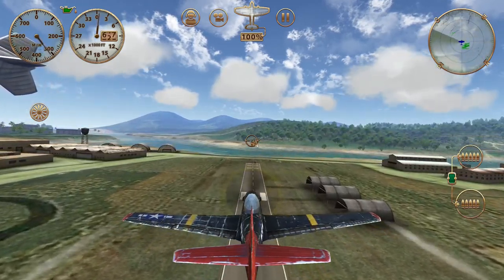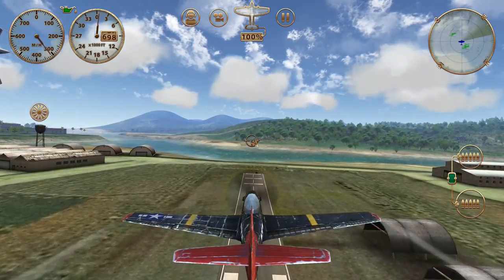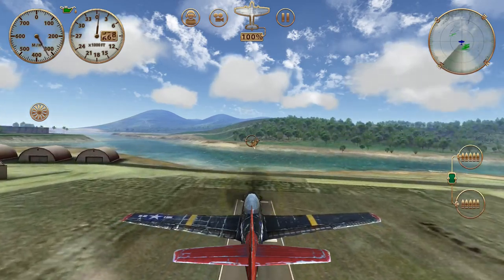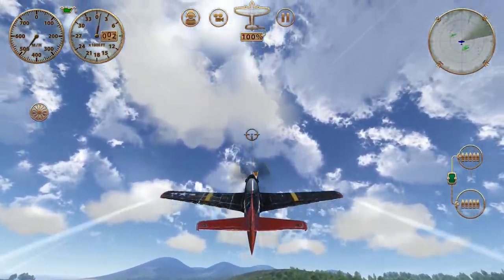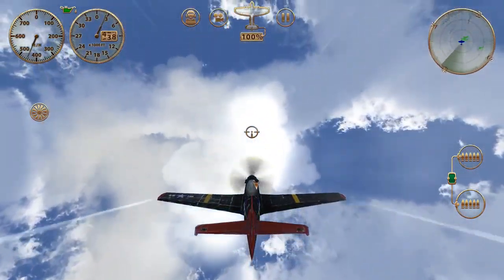The loop by Adak47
Storm Raiders Aerobatics: basic